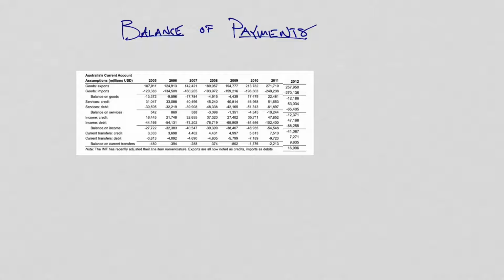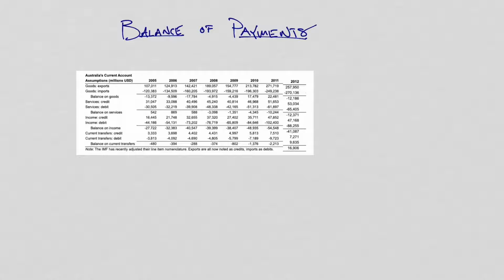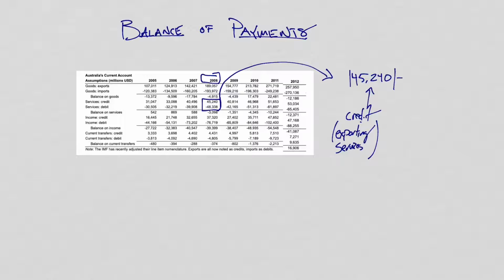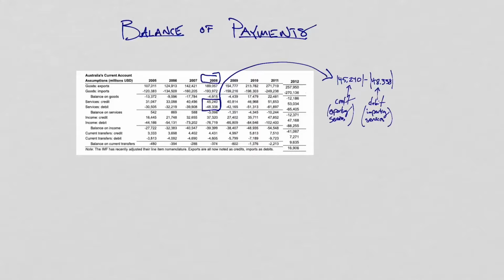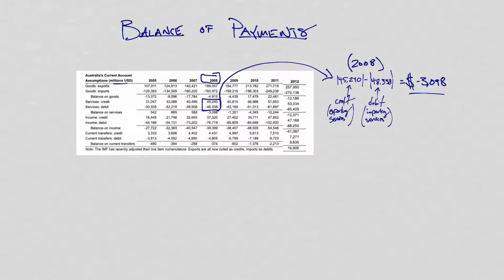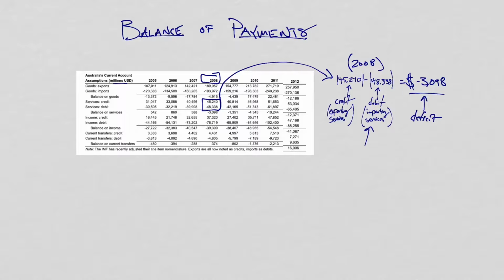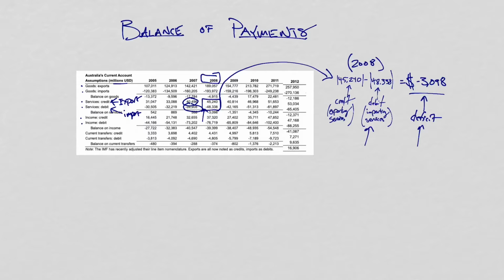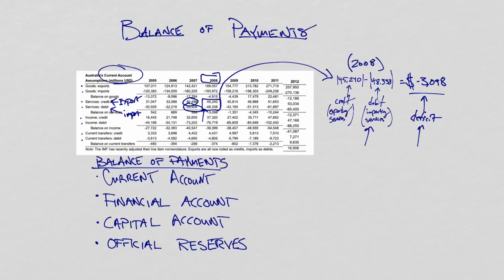Exam 1 Prep - Balance of Payments Account